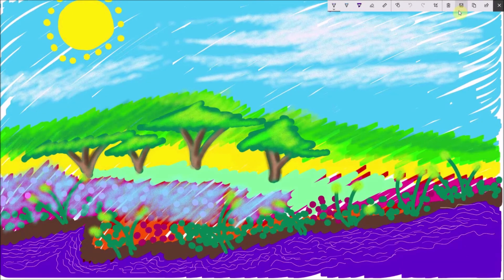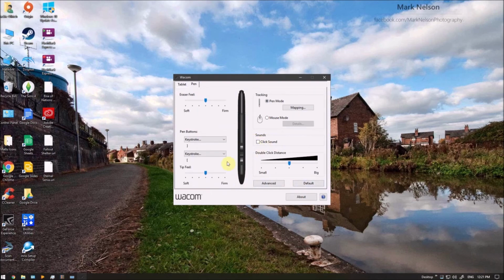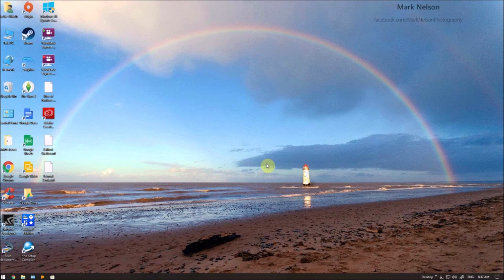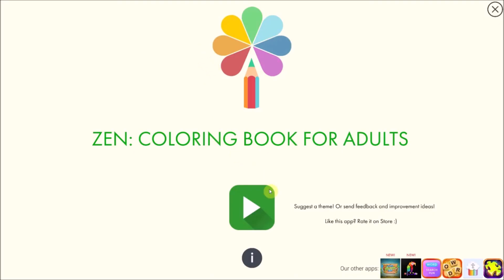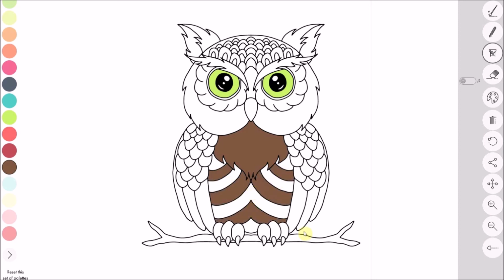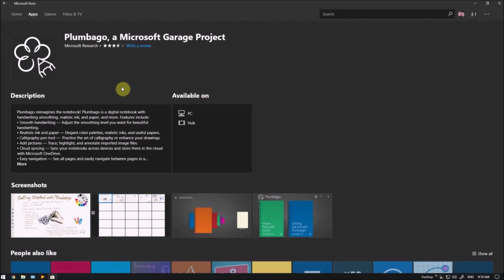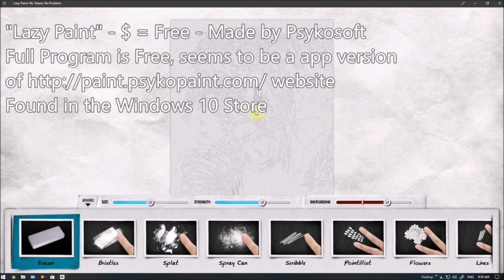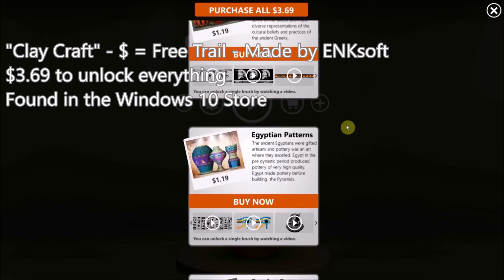6 Free Drawing and Painting Apps for Windows 10 - Using a Drawing Tablet for the First time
This is just the second day of using a drawing tablet on my computer to draw, I don't often do graphic art on my computer. So this is very new to me,
I recommend getting a simple/cheap Drawing pad tablet if you are starting out with Drawing on your computer. See if you like it first before spending a lot of money on a expensive touchscreen

This Tablet is the Wacom Bamboo MTE 450
It's around 10 years old

These Free apps in order are:
Sketchpad - General app, Basic Doodling, Drawing and Writing
Zen: Colouring Book for Adults - Colouring Book for kids and adults
Fresh Paint - Extensive Painting tool, very advanced
Plumbago - Notepad Replacement, for writing and sketching
Lazy Paint - Cool photo painting app, very fun
Clay Craft - Easy Pottery tablet game with painting of your clay creation

TRACK: The Big Beat 80s

I purchased these products myself or received them as gifts from family or friends and this is my honest impression and review

My Name is Jackie I create Weekly videos about Art and Drawing Including Watercolour, Acrylic and Oil painting Techniques For Kids and Adults